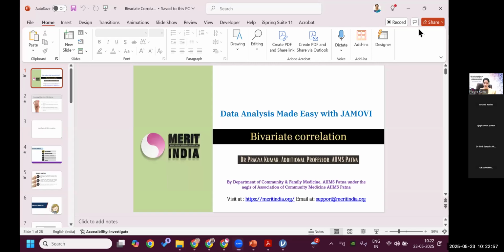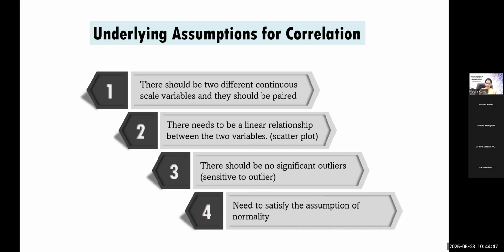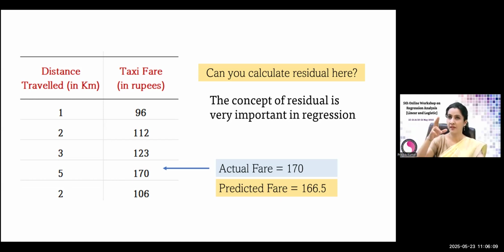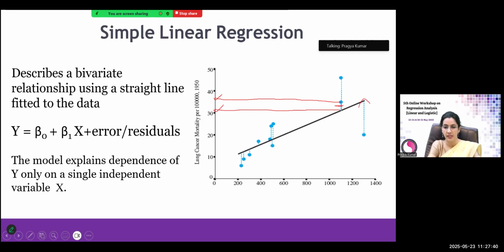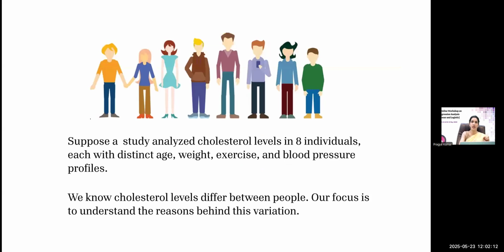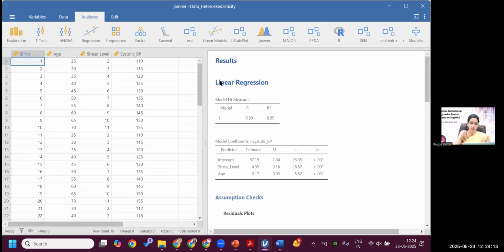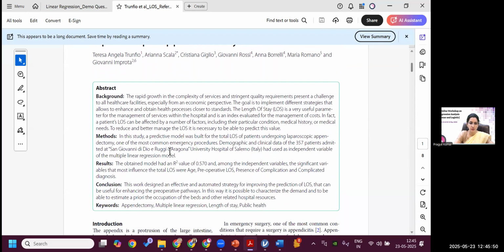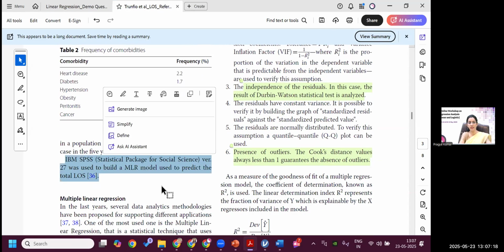5th Regression: Correlation and Simple Linear Regression